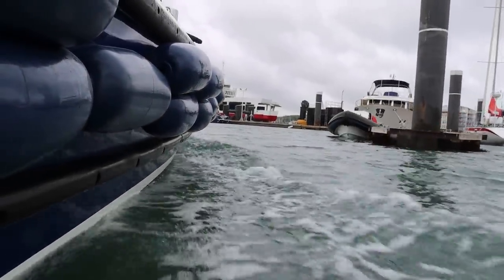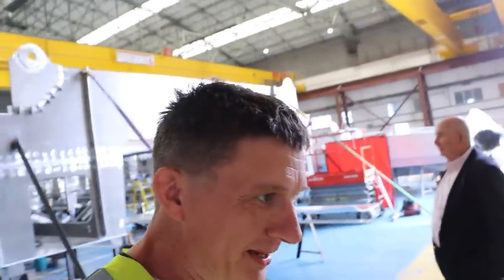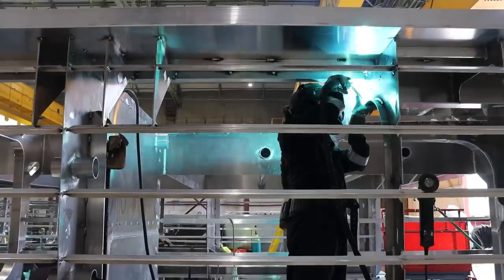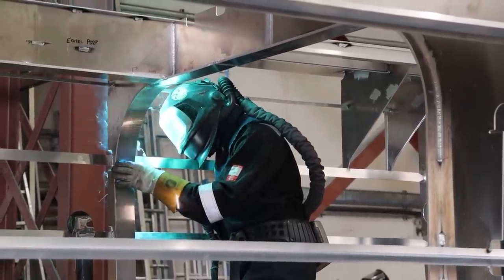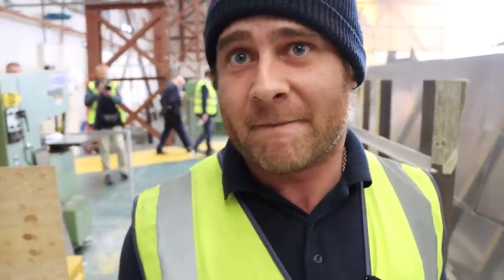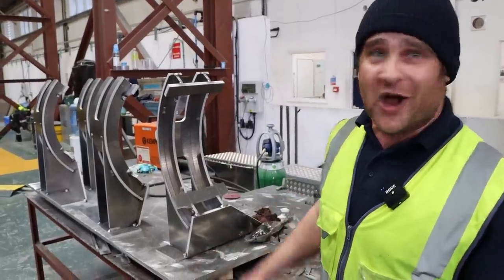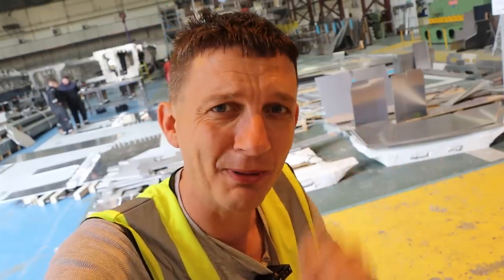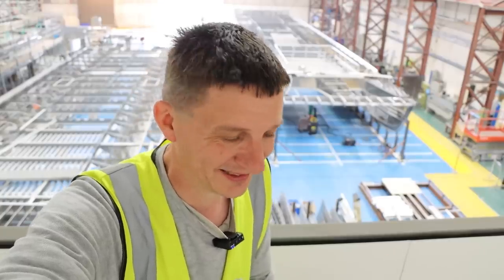Construction of Hybrid Thames Clipper Boats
I got an invite down to Wight Shipyard in Cowes on the Isle of WIght, where two new Hybrid boats - A first for the UK - are being built to run on the Uber Boats by Thames Clippers next year.   Had a look around the factory to see the work in progress and find out more about the Hybrid setup.

And read about it too on the Thames Clippers